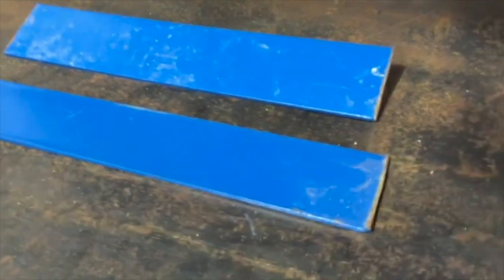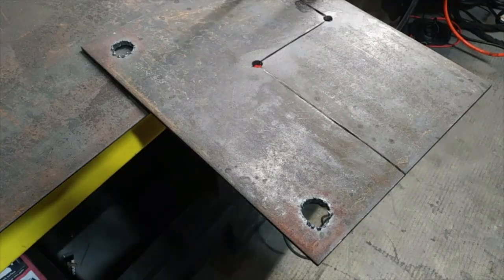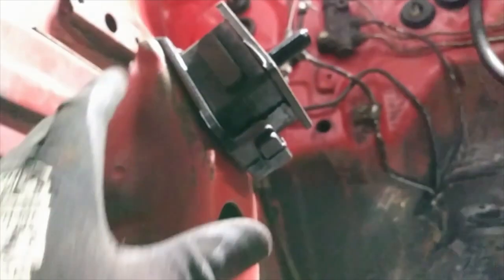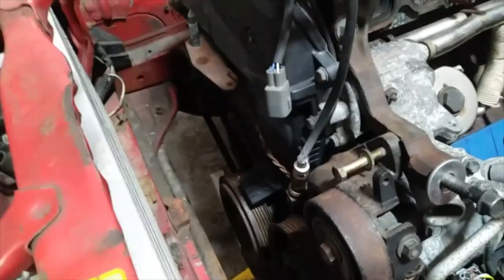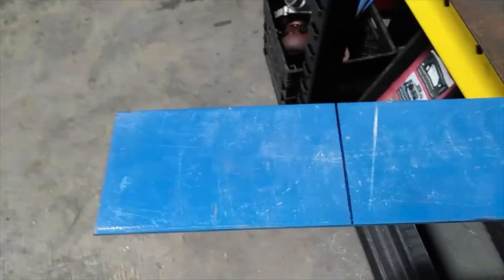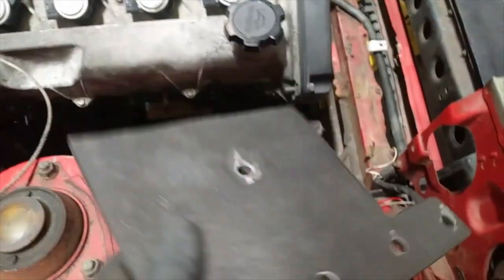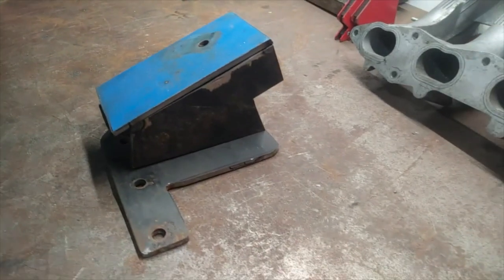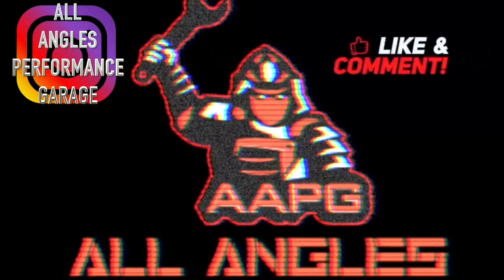KP61 Starlet 3SGTE Swap Episode 3 : How to Fabricate Engine Mounts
This video is about KP61 Starlet 3SGTE Swap Episode 3 : How to Fabricate Engine Mounts
Don Gil goes into detail of the fabrication process.